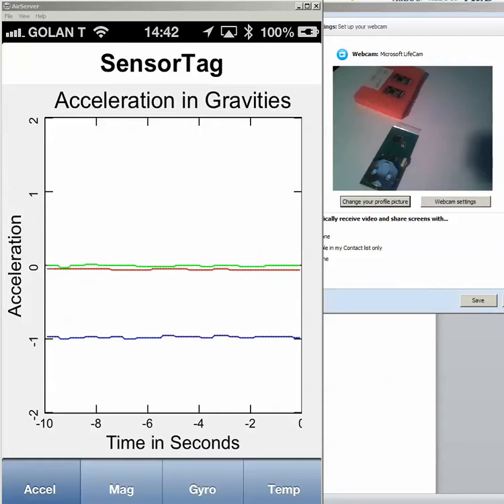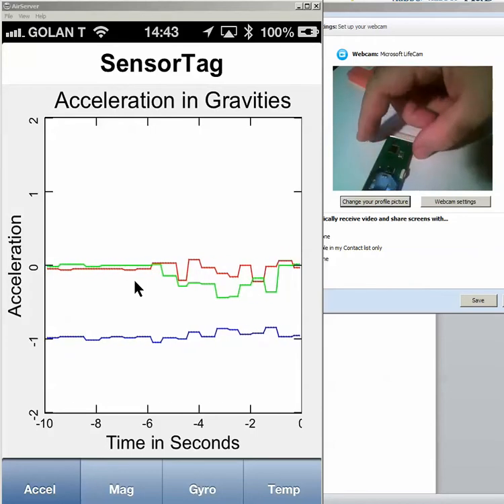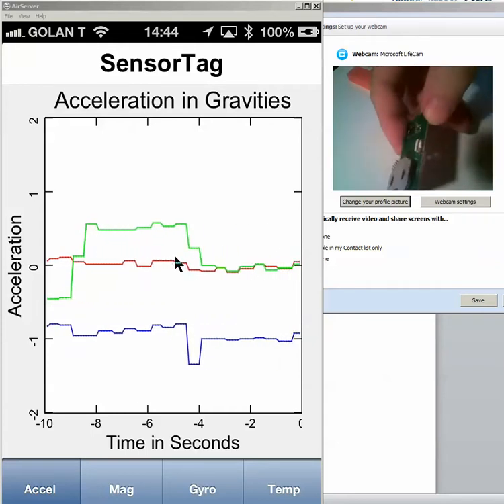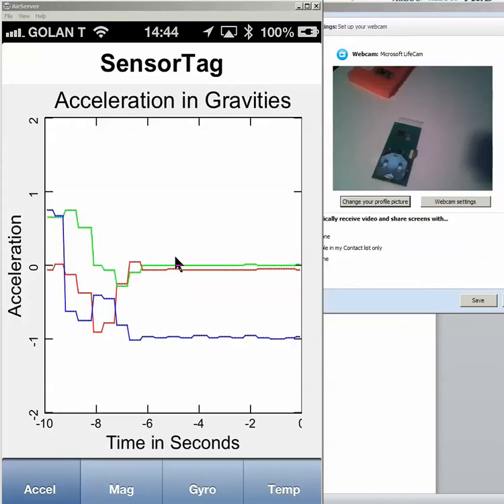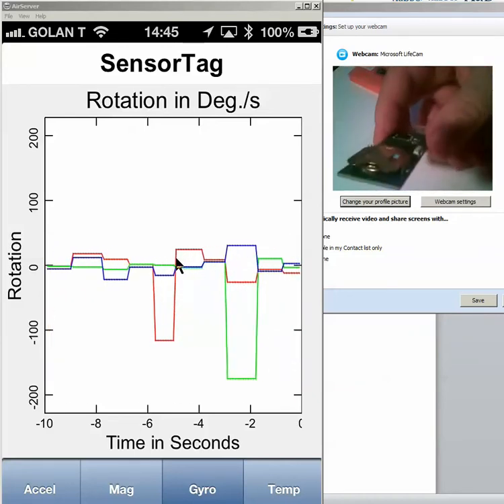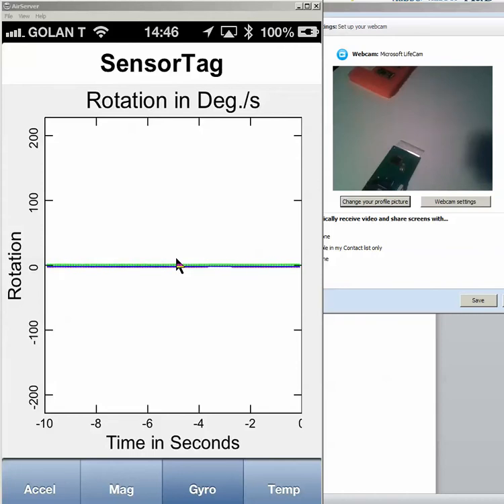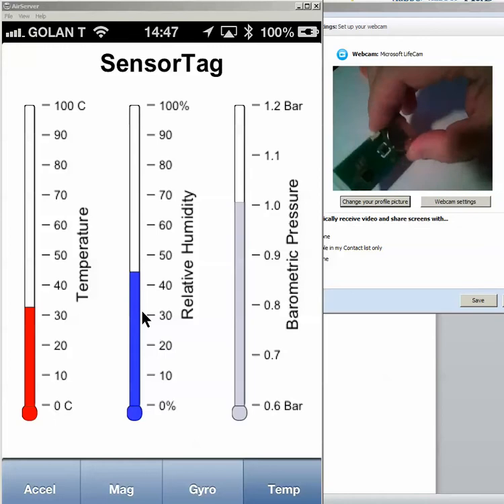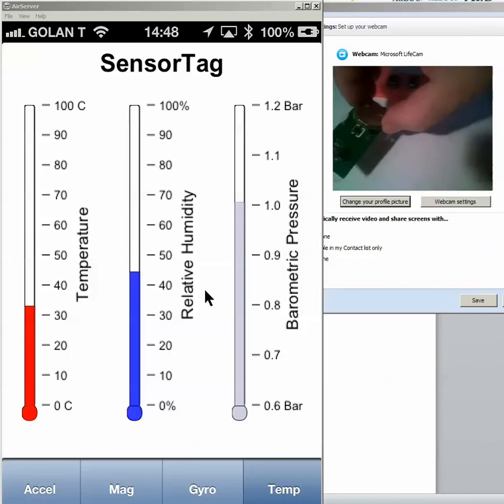Bluetooth sensor demo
ViTELiX Bluetooth 4, LE, smart demo

Vitelix is design and manufacturer house for all Bluetooth and Wi-Fi projects.
 We have:
• Bluetooth (BT) asthma inhaler
• Bluetooth for insulin diabetes
• Bluetooth for Pill cap usage
• Bluetooth for bathroom scale project
• Bluetooth smart watch with voice command and proximity buttons
• Bluetooth smart headset voice command and proximity buttons
• Bluetooth sensor to detect proximity to iPhone

 All Bluetooth 4 low energy  70% ready. The last 30% is your unique function, unique PCB and unique iPhone apps.
We design also an  access point that transmitting the BT events data to web data base . web apps able to generate SMS and voice phone call base on the BT reporting.
•  My name is Nissim Zur. PhD in computer science. My company ViTELiX is a Bluetooth expert designer from concept to mass production. Specialized in the development of Wireless products.
• We are the inventors of the USB phone. Please, goggle for our company ViTELiX and Microsoft and see the USB phone we did for Microsoft. is also our web site.
• Our employees are experienced multidisciplinary experienced engineers, so we can serve all our customers' needs. Orcad, Altium and Soildworks are the main applications we work with.
 For PCB assembly : we work only with factories that have a proven high quality production line with us, and keep the high quality with repeating PCB assembly. We supervise them in all the process.
 Our services cover from concept to mass production. Hardware, firmware, RF PCB layout, iPhone apps, prototype and mass production anywhere.•
• Our proven record of working iPhone and RF devices on this filed serve no risk from your side. We are able to offer a very low cost prototyping and also mass production, since we have already most f work ready from past projects. Most new projects utilize the same wireless chip set. CSR or TI  Nordic.
• Please call my Skype nissim.test to see live video demo.
• I have on  the shelf ready Bluetooth projects for prototyping your idea.
•  One photo is worth 1000 words. What can compare to a live video demo ?
• After I review your request in the Skype chat, we can send you fix prices. No need to guess the final cost. We can also advise if your schematic or concept idea will work or not - free of charge before you hire us.
•  Even though Bluetooth technology is widely used, it can be challenging for even the most experience engineer to implement a consistent, secure, and reliable connection. Vitelix's customer service team is well trained, experienced and willing to help our customers solve their application challenges. By partnering with us on  you will have full access support specialists who are eager to help you create a winning wireless solution.
• Design Review
I offer design review services through Skype: nissim.test  I can evaluate your design and suggest changes that are needed to ensure the highest quality end product with minimal fine-tuning and effort.
Skype: nissim.test
call me any time I am online.
• We cannot send a series quotation without speaking with you, and verify exactly which deliverable you ask.
• Working prototype can be done by using our ready Module or design new PCB with plastic.

Dr. Nissim Zur
I am a part of Bluetooth SIG group.
The group that defines Bluetooth.